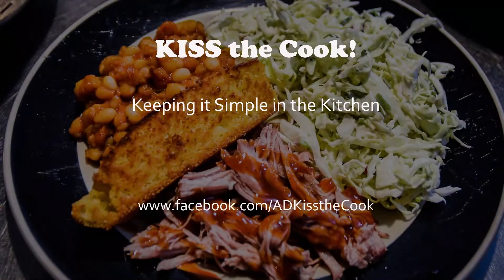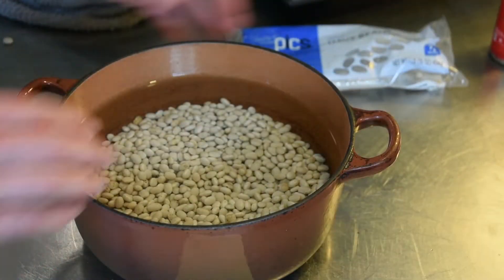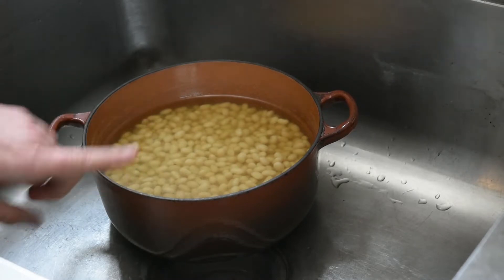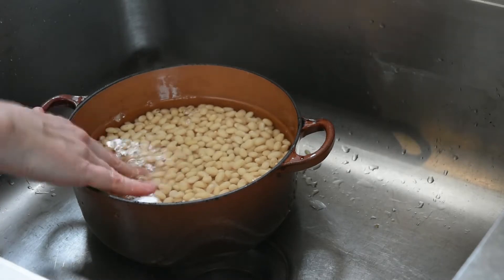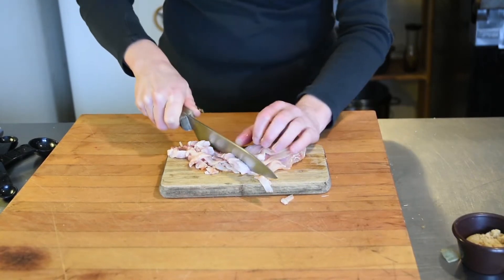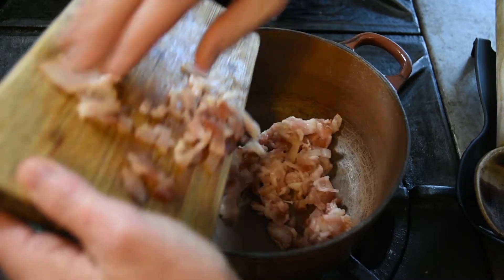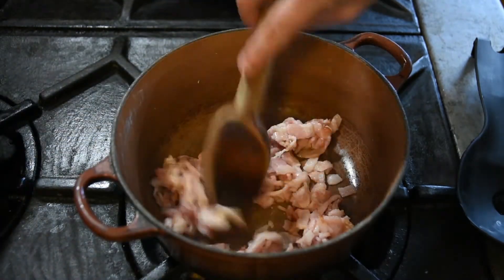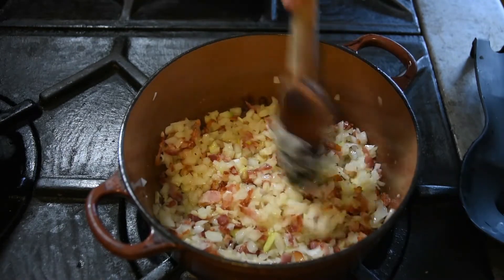Pulled Pork Part II: No-bake Baked Beans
Budget and Batch Cooking

3 C Soaked and Cooked Navy Beans
4 Slices Bacon Chopped
1 Medium Onion Chopped
2 Cloves Garlic Chopped
1/2 C Water
2 C Crushed Tomato
2 TBSP Molasses
2 TBSP Brown Sugar (double if you like it sweet!)
1 TBSP Yellow Mustard
2 TBSP Cider Vinegar
1 tsp Salt
1/2 tsp Black Pepper